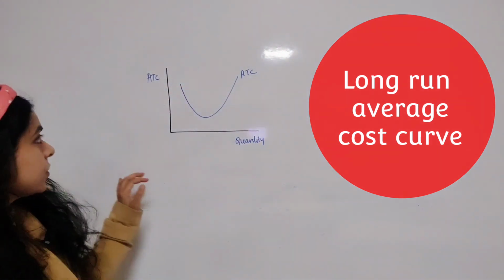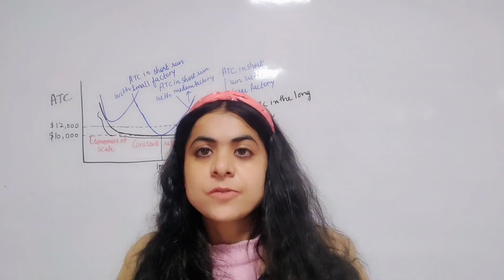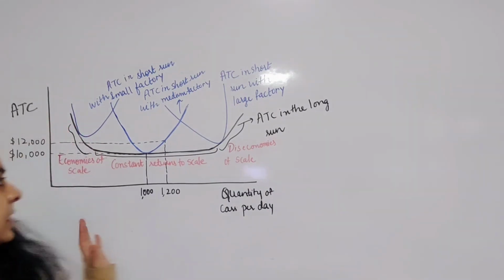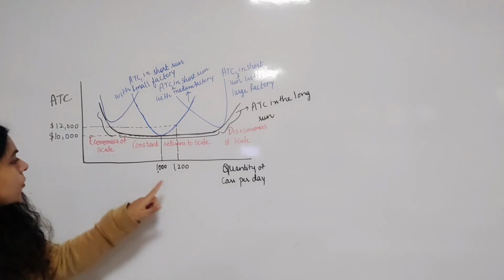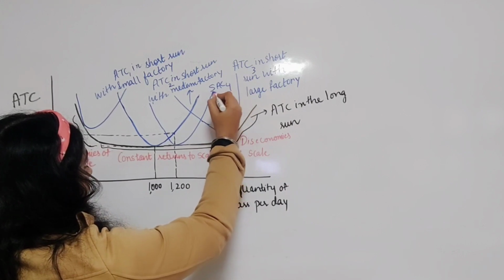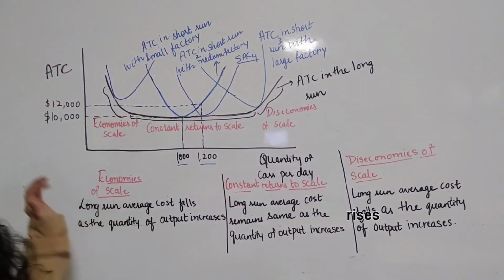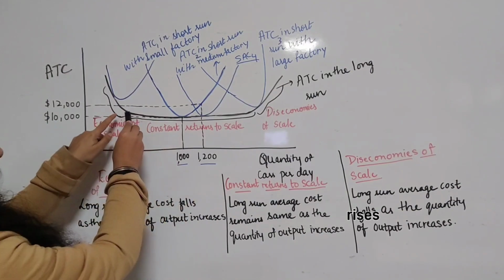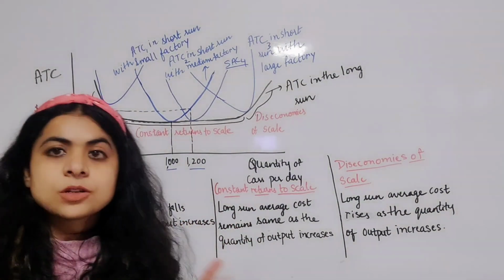Long run average cost curve||Long run average total cost curve||Long run cost curves